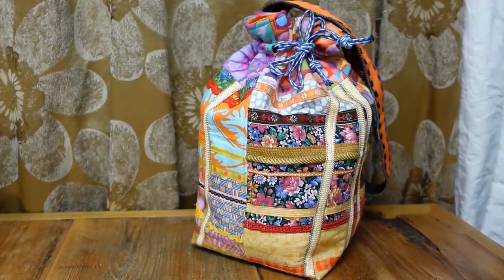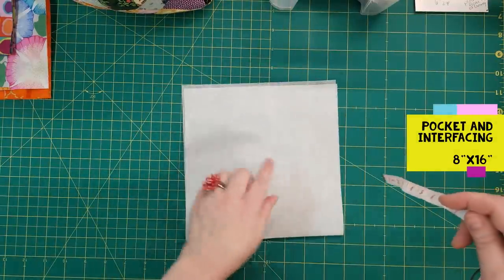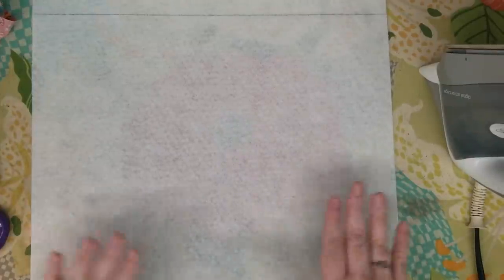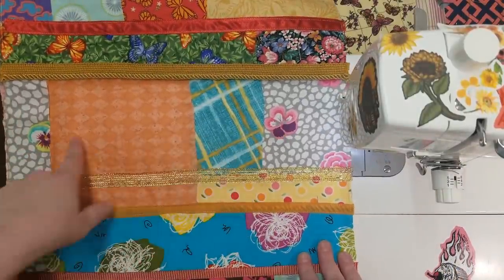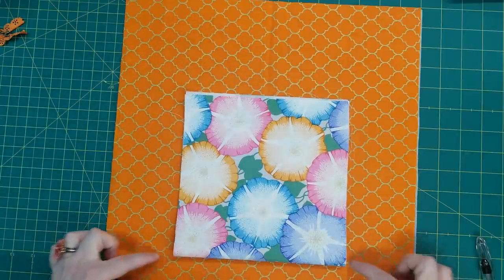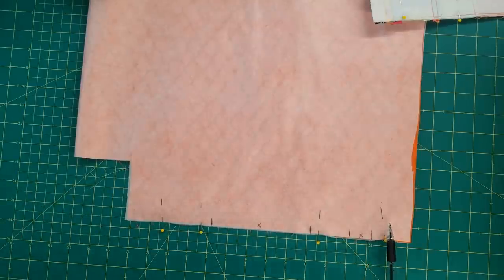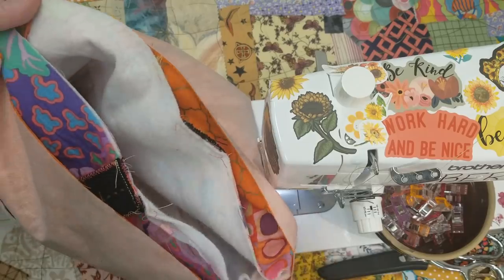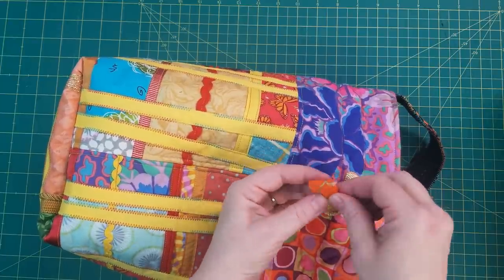SCRAP BUSTING 2021: Patchwork Collage Stained Glass Drawstring Bag No Raw Edges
Join me as I make this bright and cheerful scrappy patchwork stained glass collage bag with vintage trims and ribbons. The patches have been made from fabric collage but the ribbons and trims cover the raw edges. The structure and boxed bottom makes it stands on its own yet its soft and squishy like your favorite quilt.

Patchwork Collage Drawstring Bag (SOLD)

Scraptastic Patchwork Ebay Store:

Leah